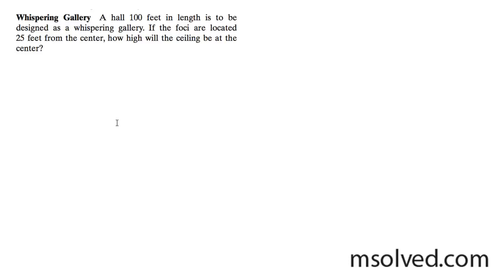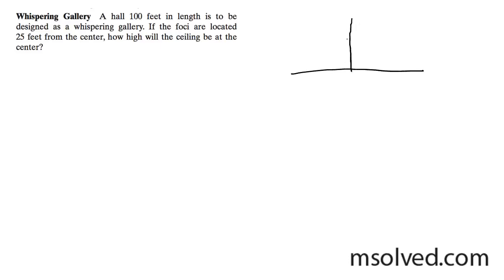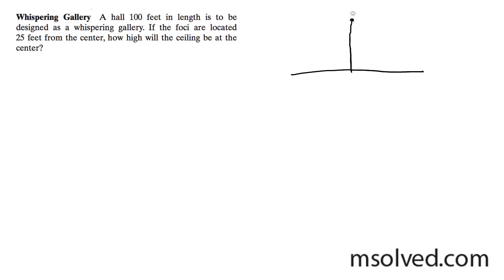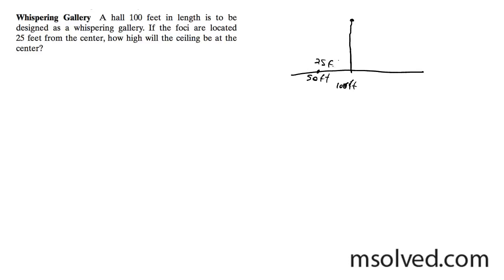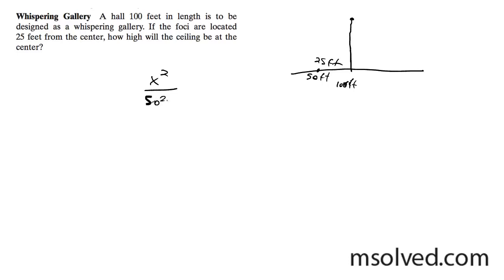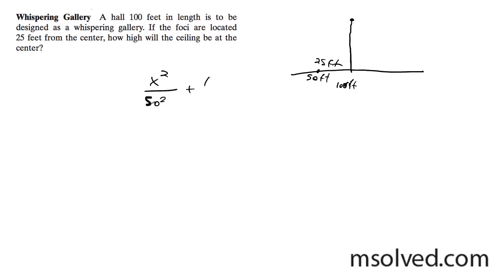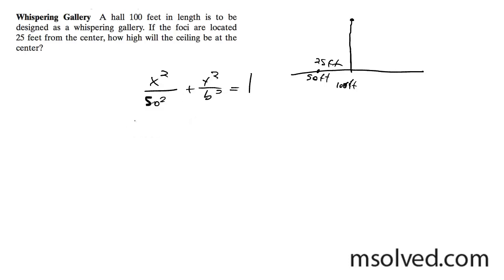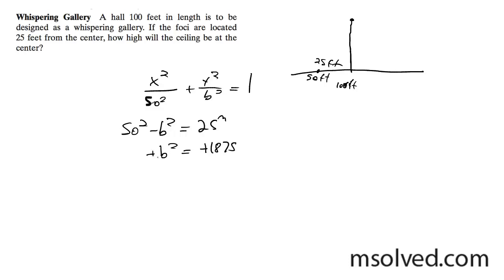Whispering Gallery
A hall 100 feet in length is to be designed as a whispering gallery. If the foci are located 25 feet from the center, how high will the ceiling be at the center?